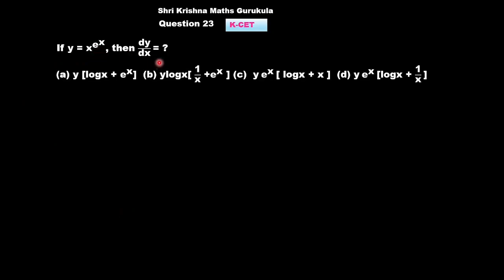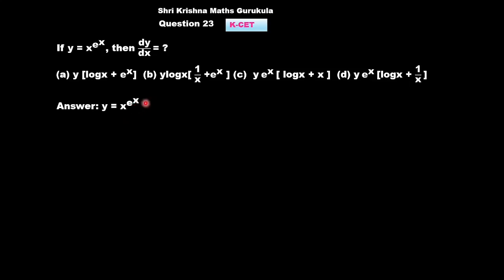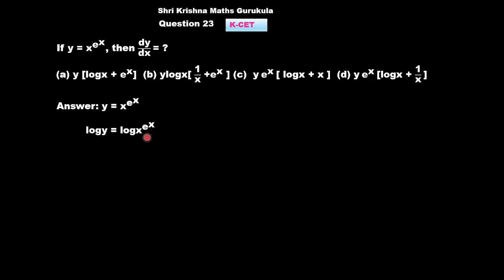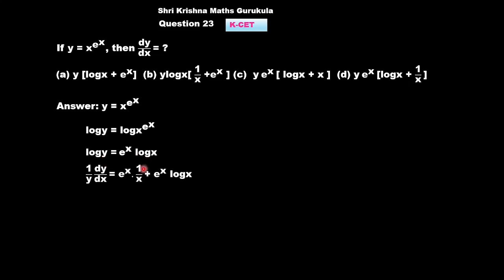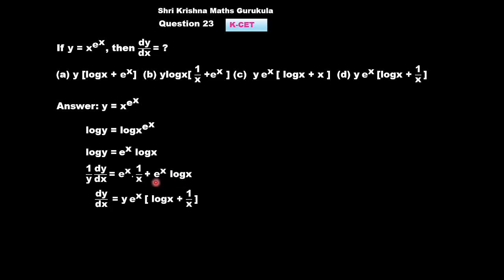MCQ 23| K CET question |Continuity and Differentiability English|2nd puc |Class 12